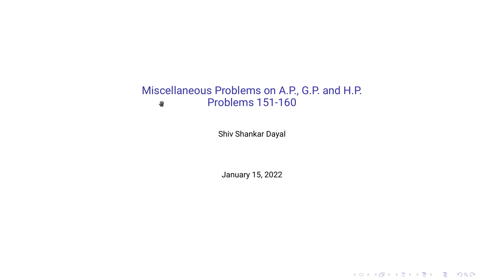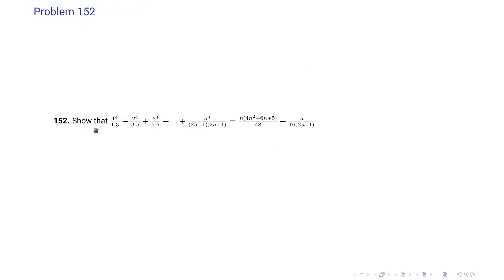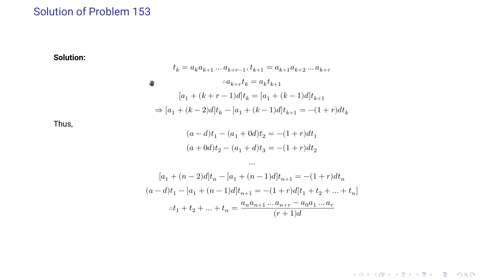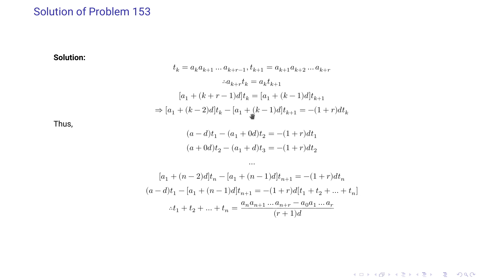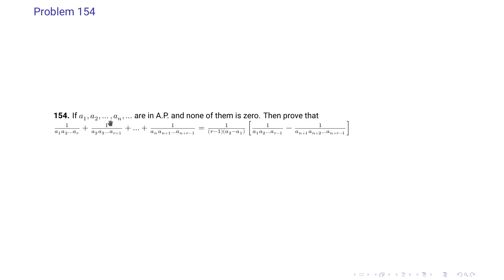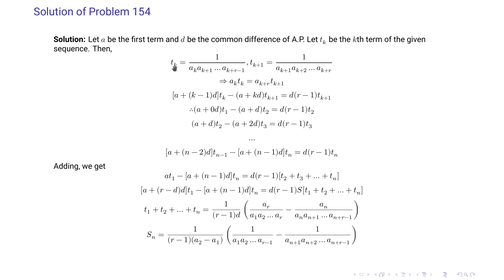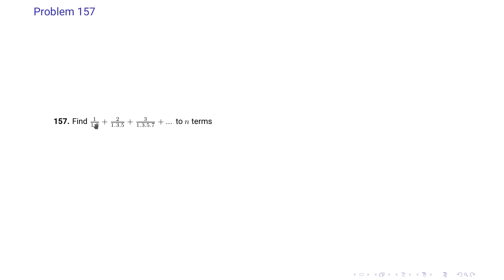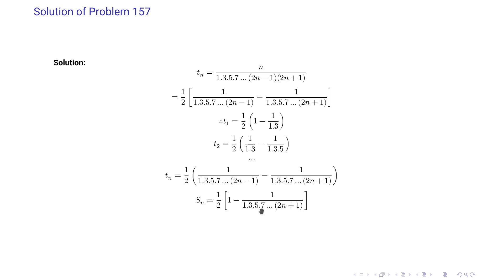Misc Problems on A. P., G. P. and H. P. Problems 151-160